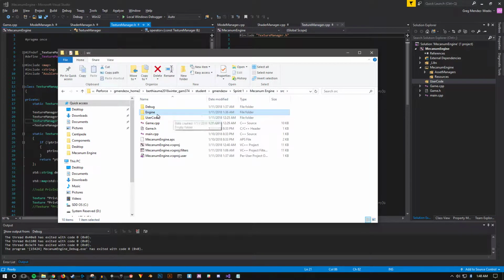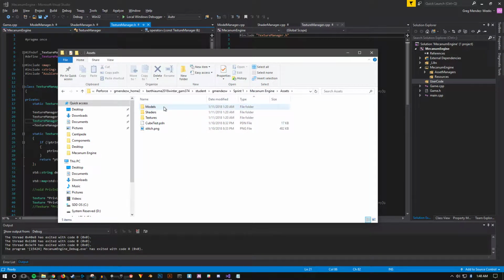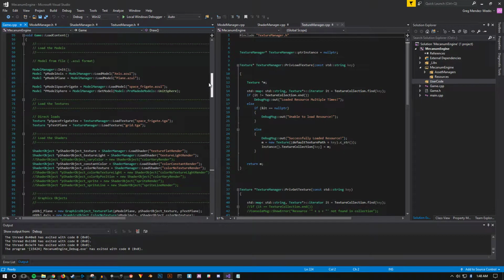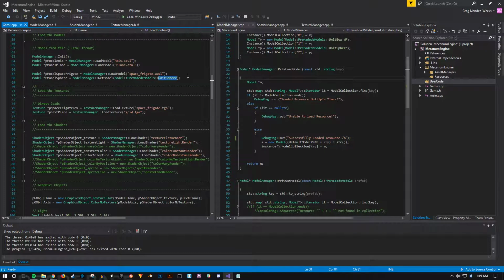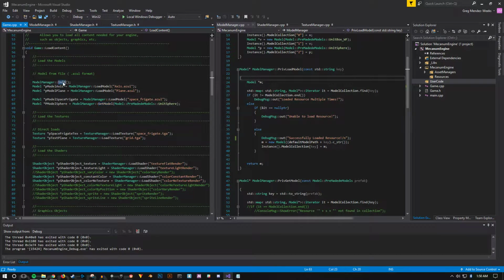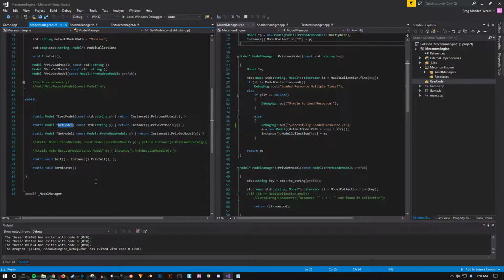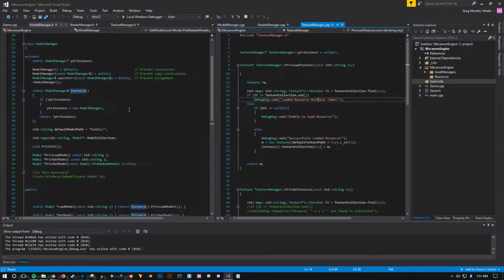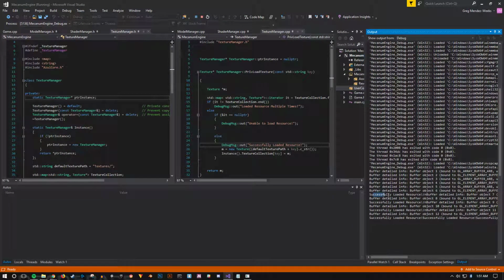Mecanum Engine - Sprint 1